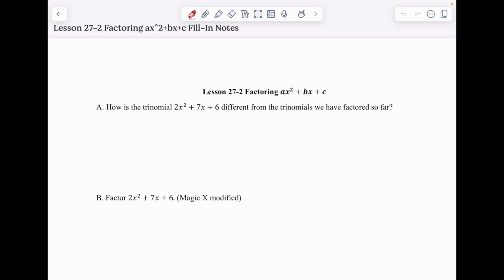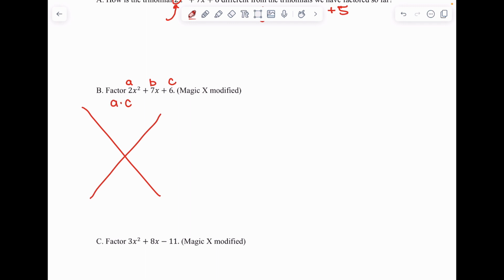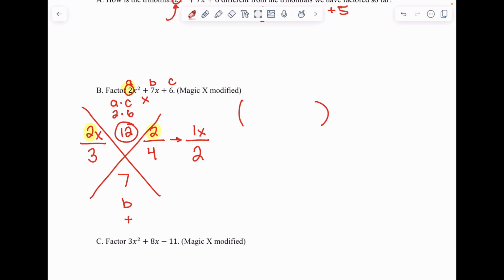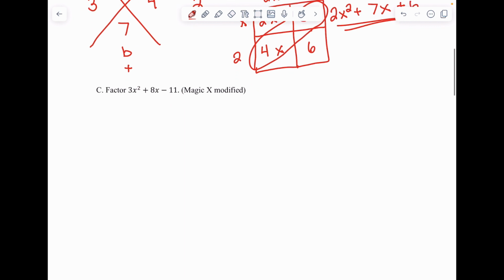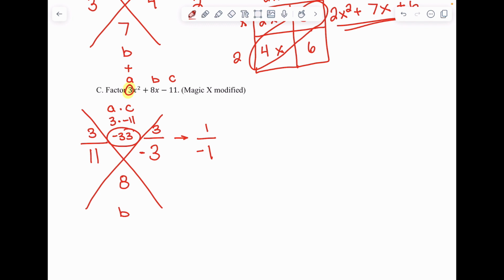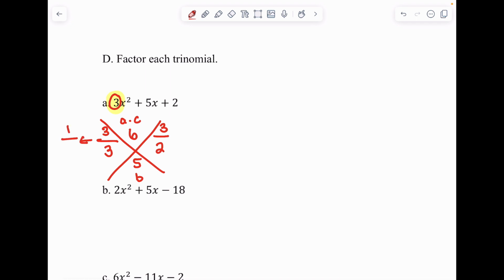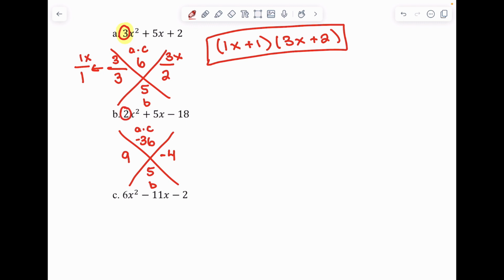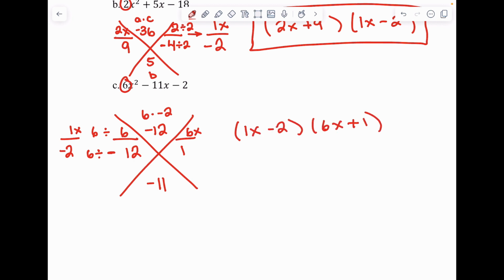Lesson 27-2 Factoring with Magic X (modified)